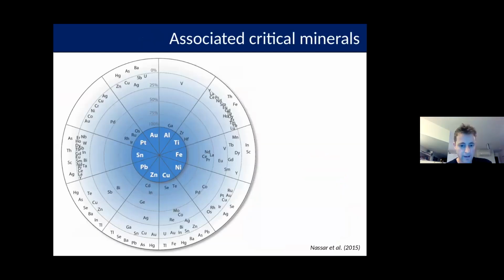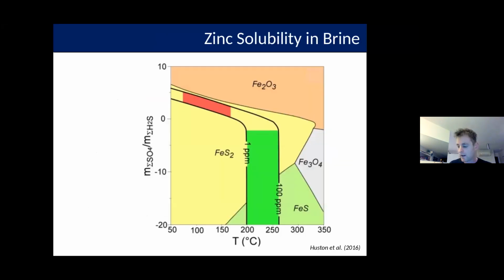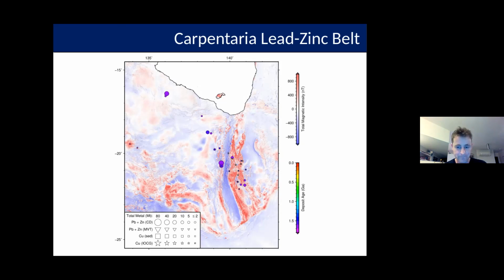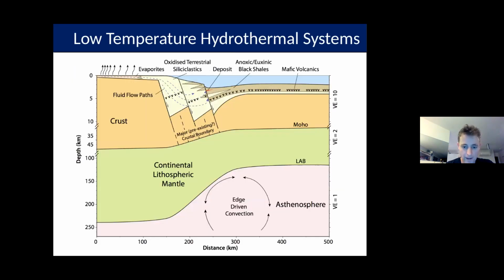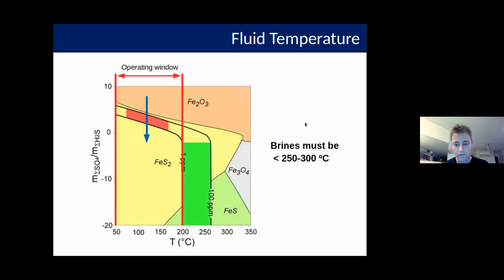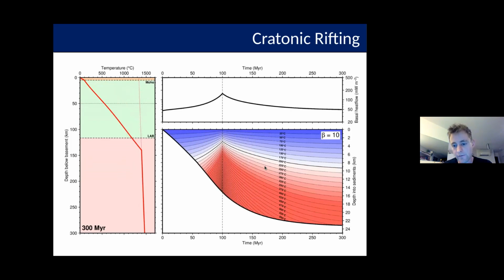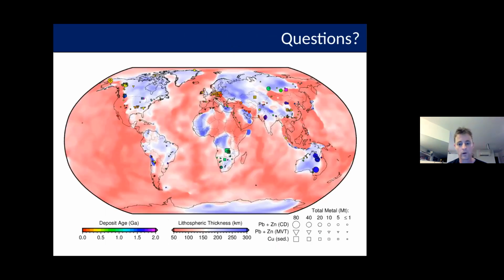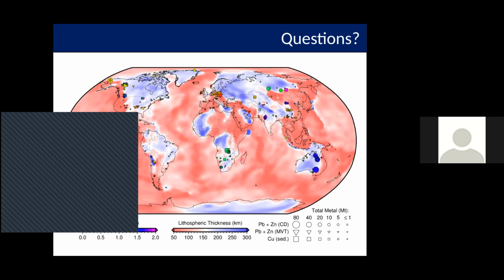26.3 Mark Hoggard - Major sediment-hosted metal deposits form in cratonic rift settings